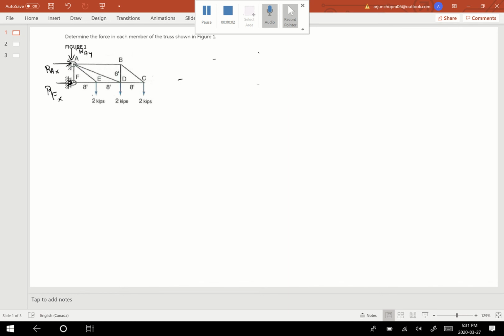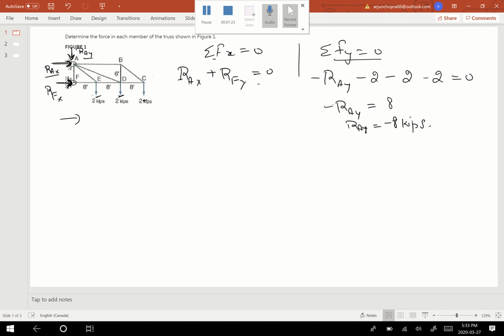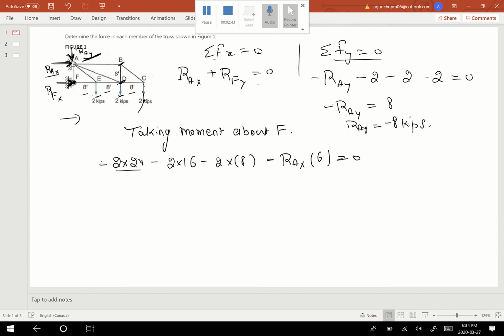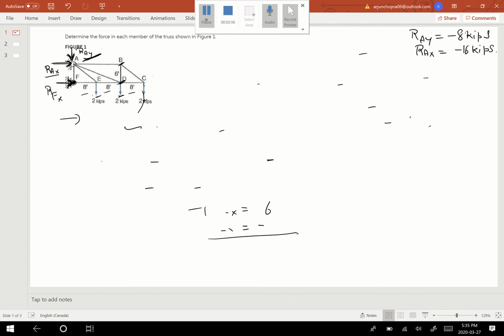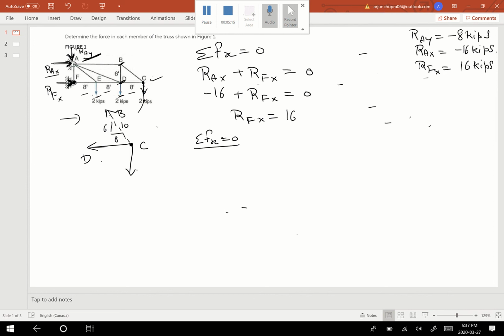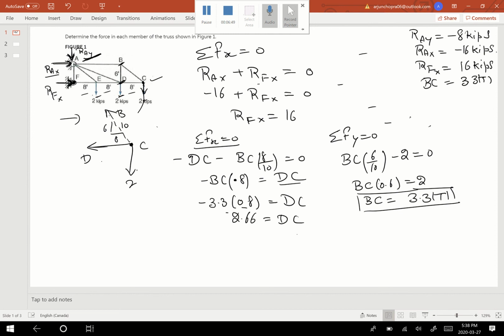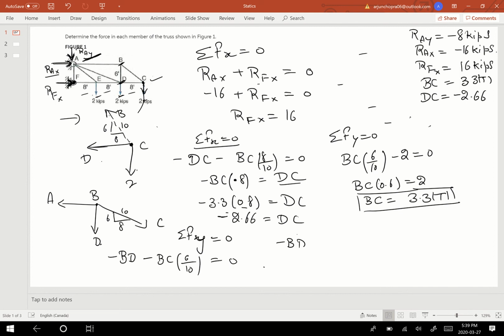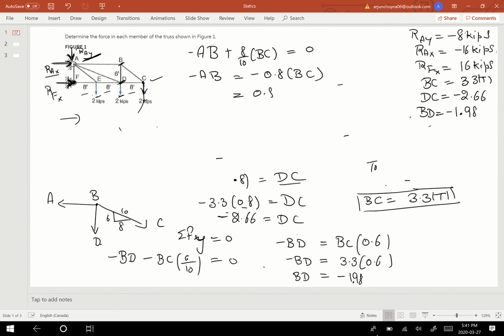Method of joint (part-A)